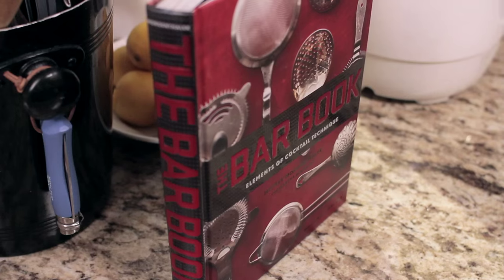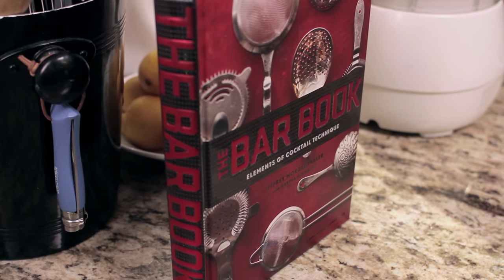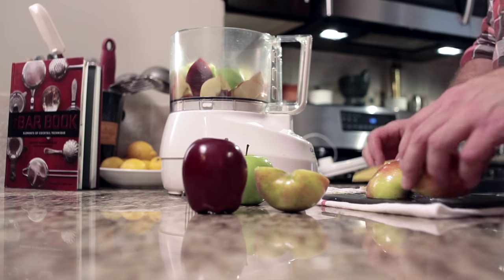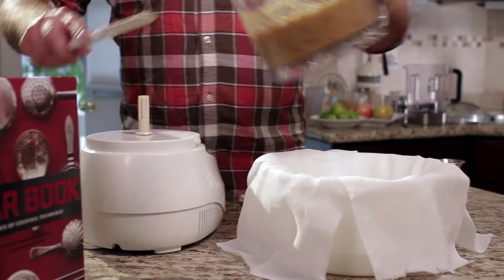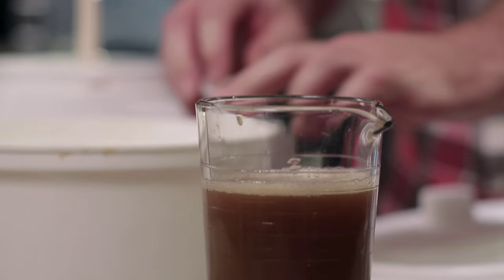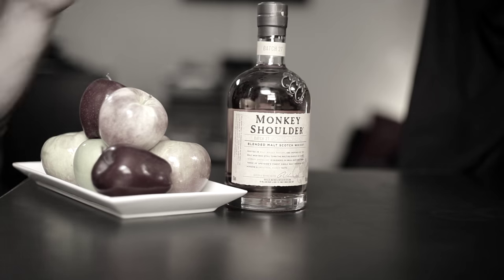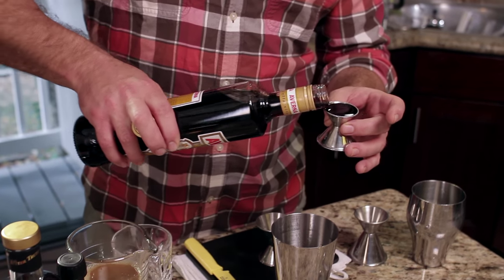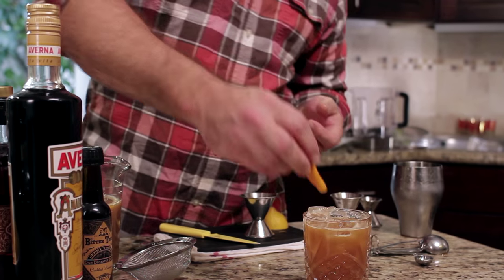How to Make Apple Cider in a Salad Spinner & Flannel Shirt Cocktail - The Morgenthaler Method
Don't have a centrifuge? No problem! Grab your salad spinner and make apple cider The Morgenthaler Method way. While looking for an easy way to make different types of juice, Jeffrey stumbled upon this technique a la MacGyver. Try it out and use it the next time you make the Flannel Shirt cocktail, a Morgenthaler original recipe perfect for Fall.

Recipe:
1 3/4 oz Monkey Shoulder Blended Malt Scotch Whisky:
1 1/2 oz fresh apple cider
1/2 oz Averna amaro
1/4 oz fresh lemon juice
1 tsp 2:1 Demerara syrup

Instructions:
Shake with ice.
Strain over ice in an Old Fashioned glass.

Sign up for the Small Screen email newsletter & be the first to know when new episodes air on our site!